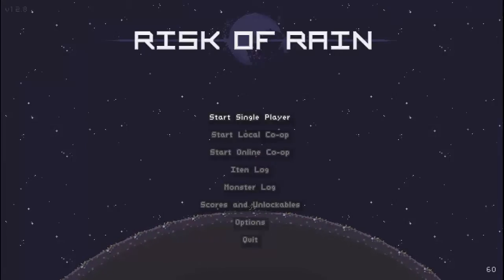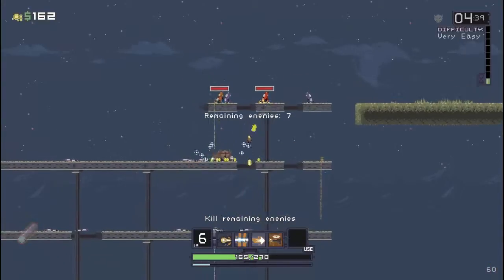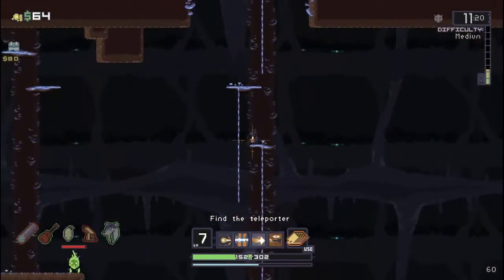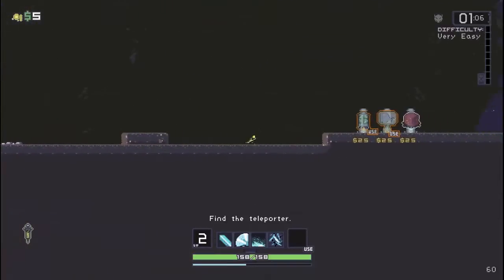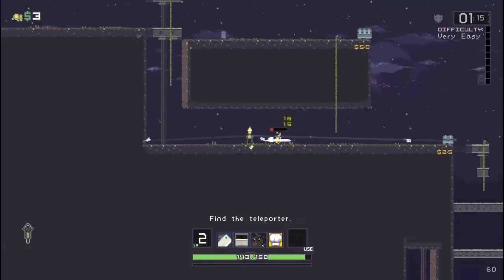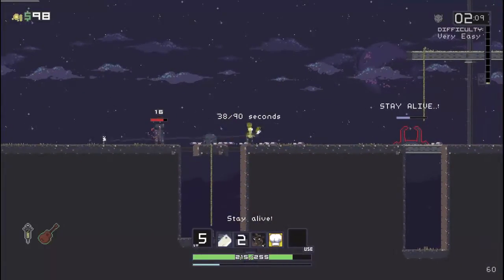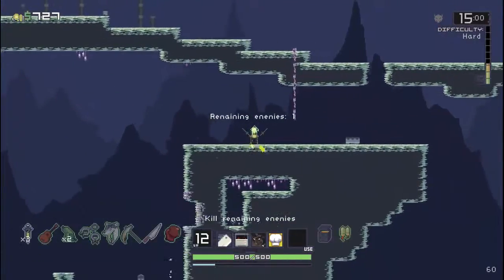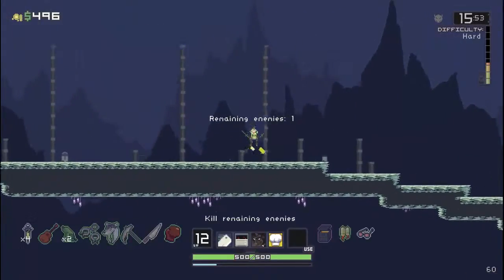Roguelite Special: Risk of Rain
Sorry it's late. Hope you enjoy!

For those of you who haven't seen the announcement for the Yu-Gi-Oh tournament, here it is